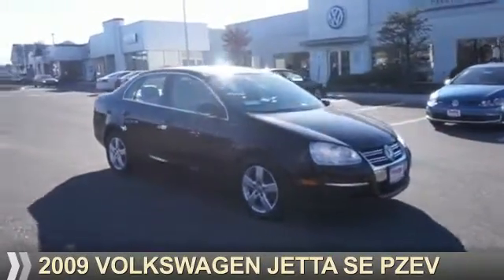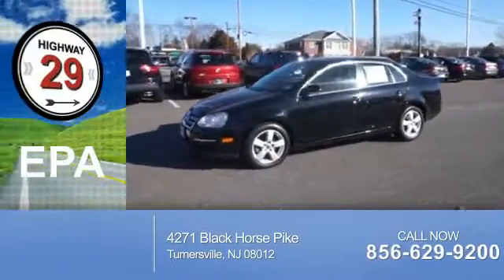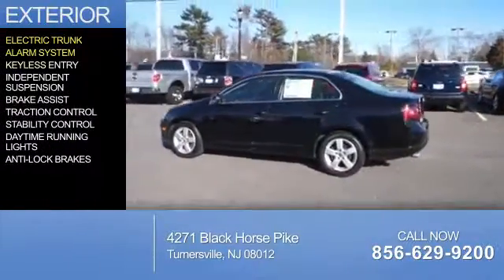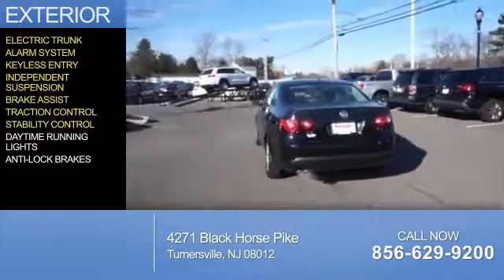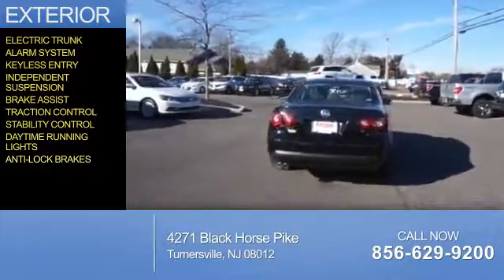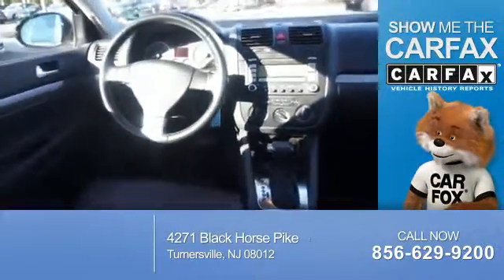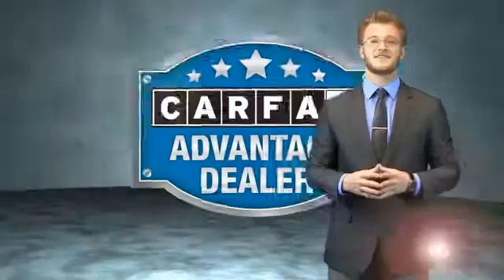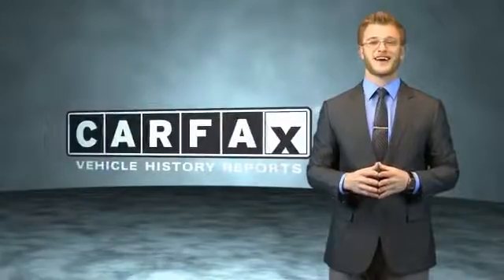2009 Volkswagen Jetta 55539 - Turnersville NJ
Phone:
Year: 2009
Make: Volkswagen
Model: Jetta
Trim: SE PZEV
Engine: 2.5 liter 5 Cylindercylinder FWD
Transmission: Automatic
Color: Black
Mileage: 91454
Address:
VIN:3VWRZ71K59M055539